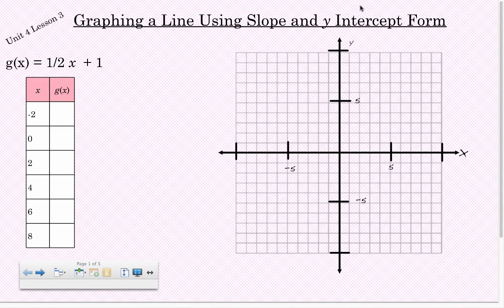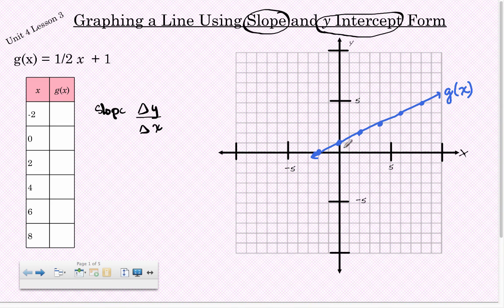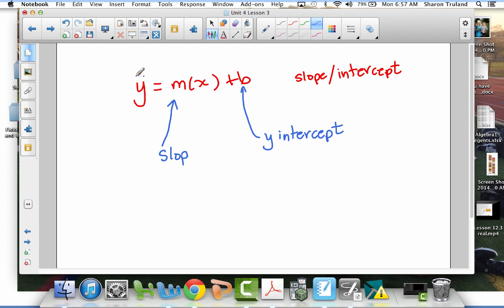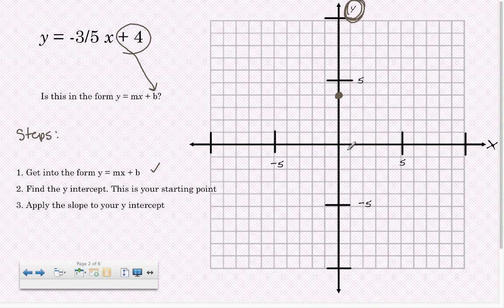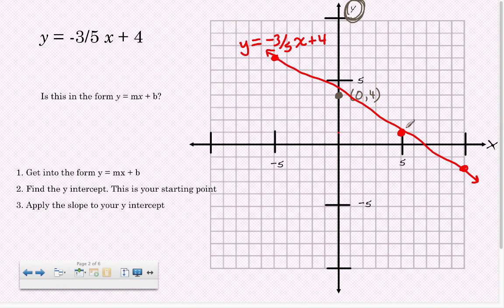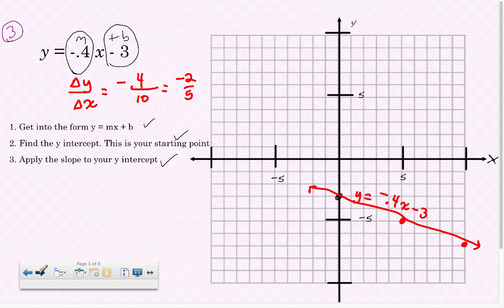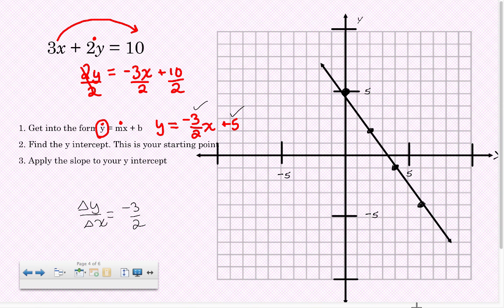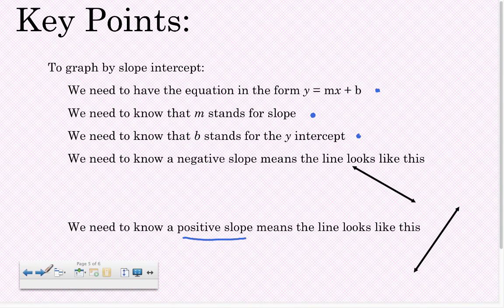Unit 4 Lesson 3